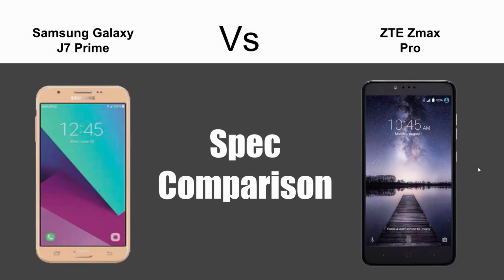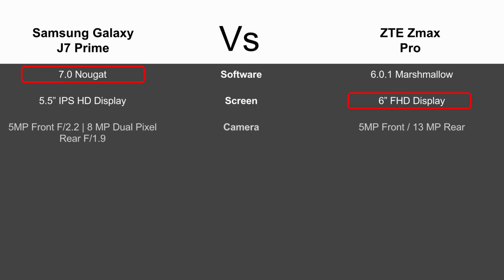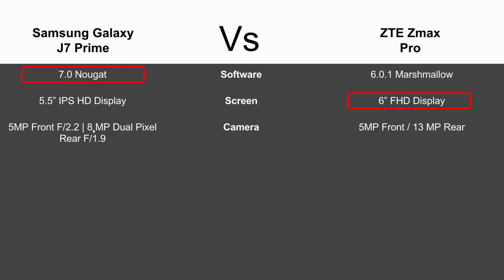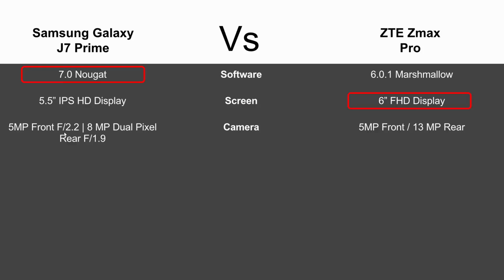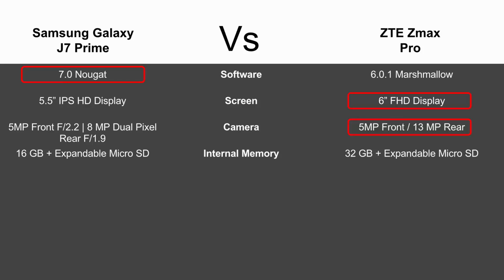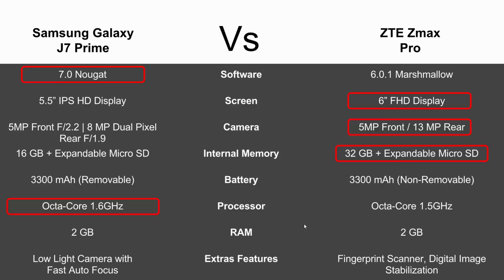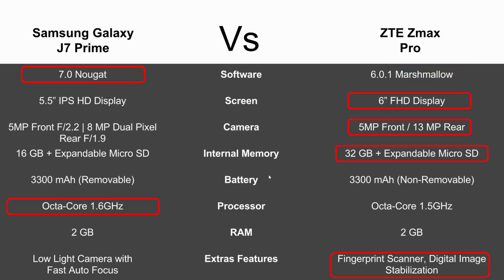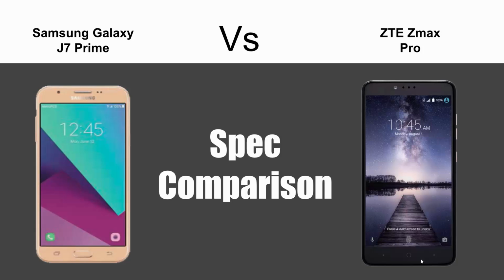Samsung Galaxy J7 Prime 2017 vs ZTE Zmax Pro - Spec Comparison